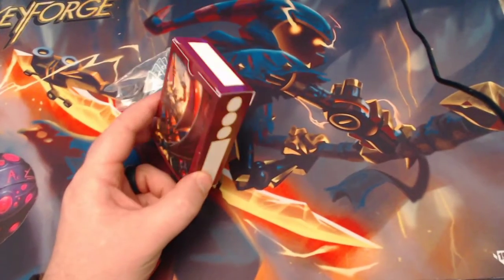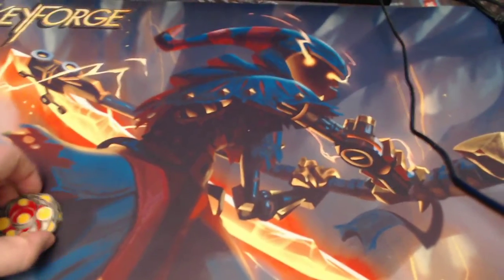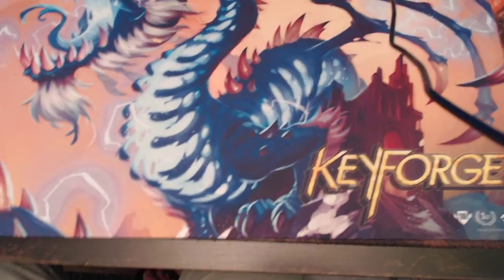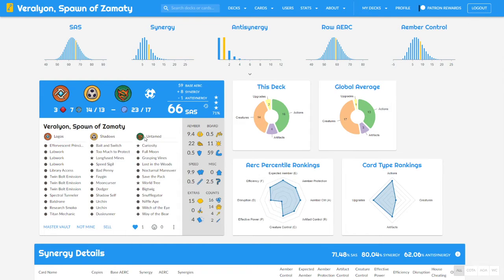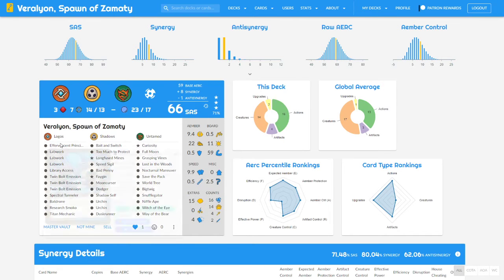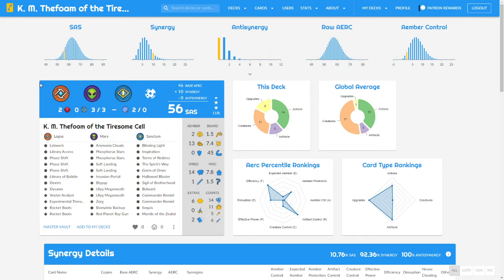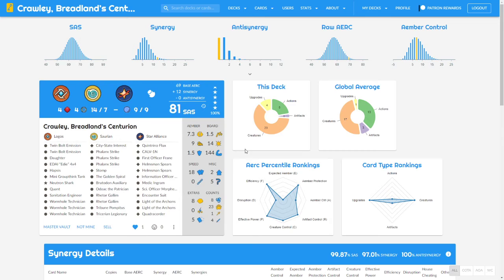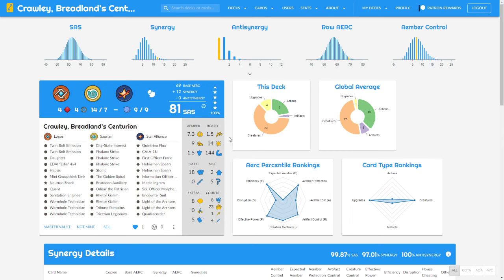Adaptive Prime Success and Failure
I won a Prime, just in time for Worlds to be postponed. I hope you all are staying safe out there! In this episode, I walk through the Prime swag, then take a look at 3 different Adaptive strategies, one of which helped me win!